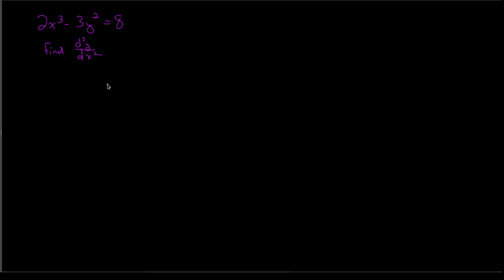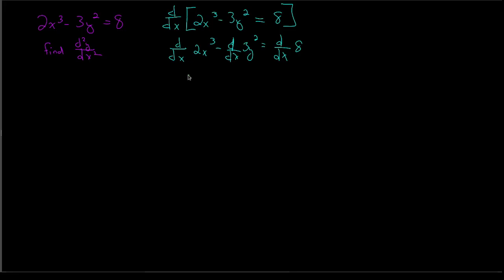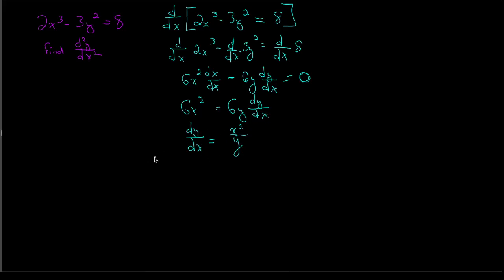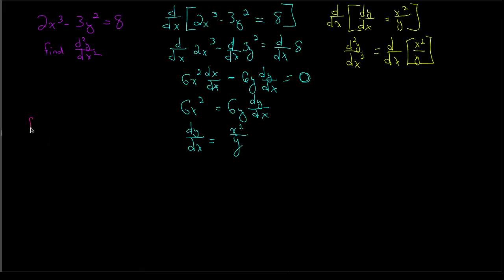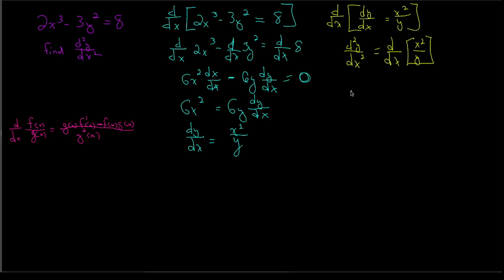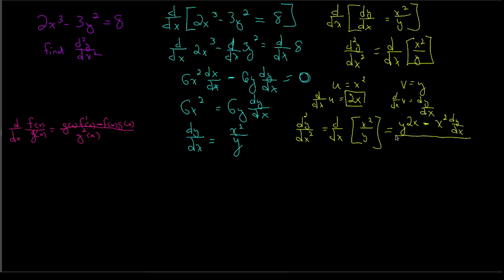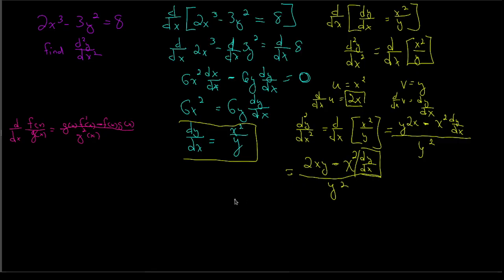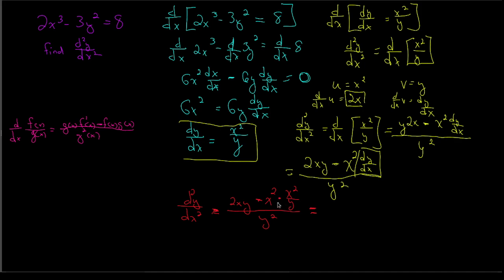Calc I Implicit Derivation Example 3